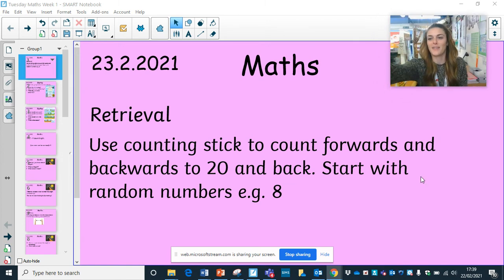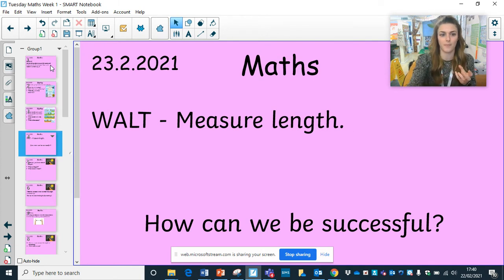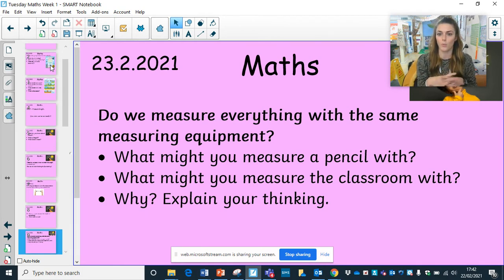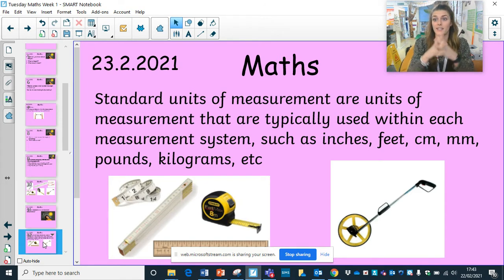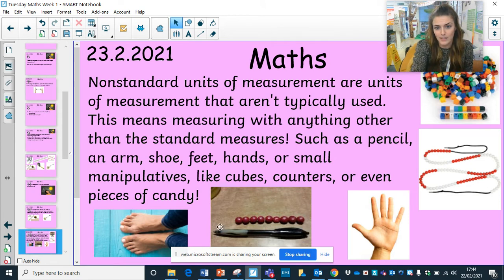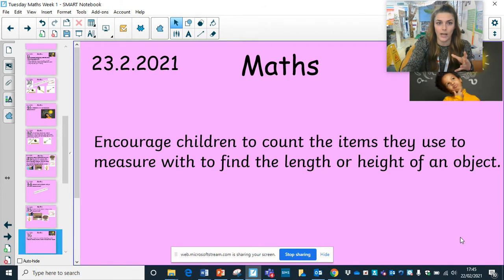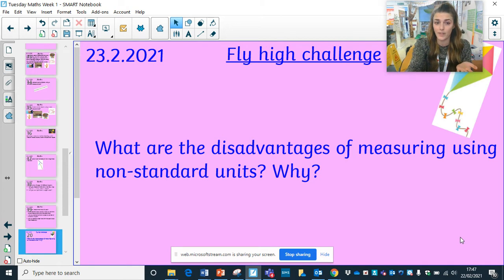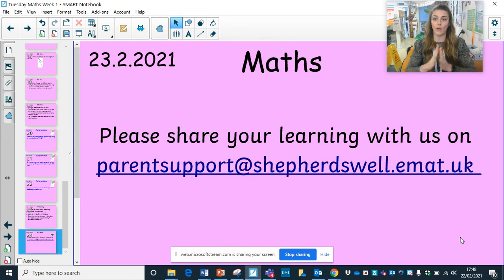Tuesday Maths Spring 2 Week 1